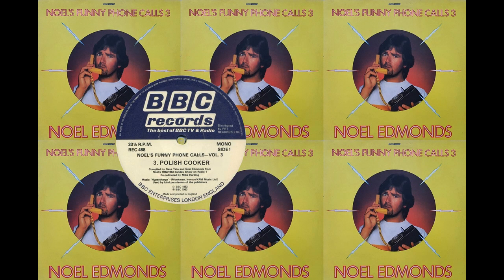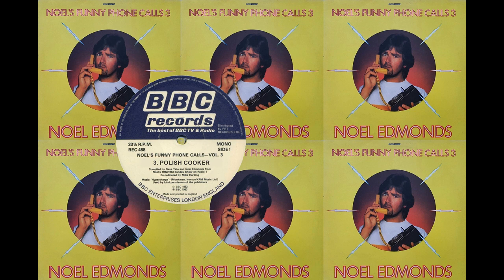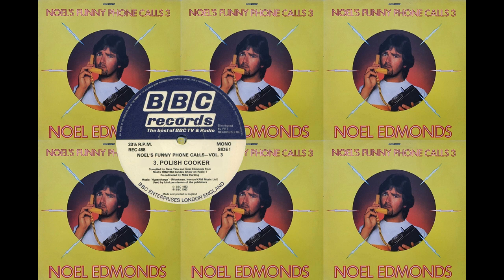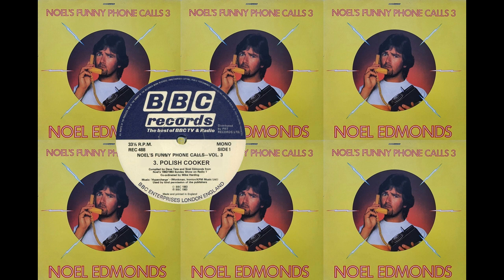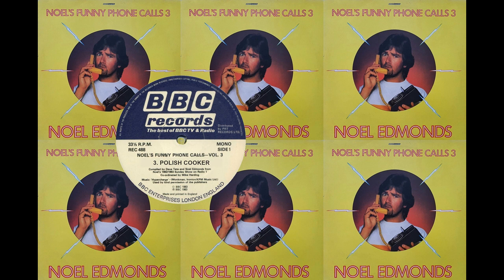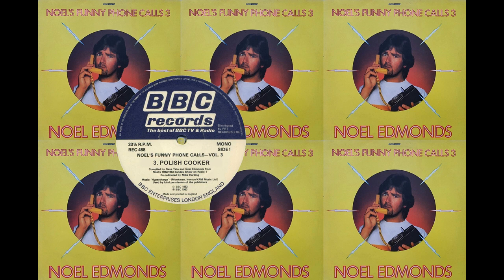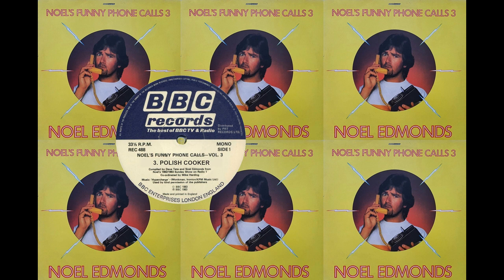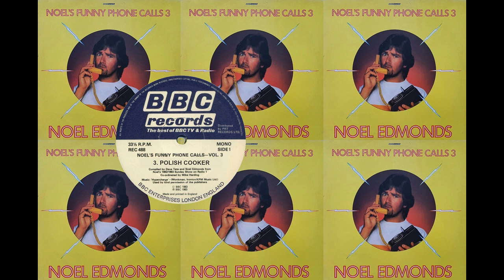Noel's Funny Phone Calls 3 - Polish Cooker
Side One - Track Three

BBC Records REC 488 MONO - Released in 1983

Noel Edmonds presents a compilation of prank phone calls which were broadcast on his Radio One Sunday Show in 1982/1983.

Compiled and produced by Noel Edmonds and Dave Tate, co-ordinated by Mike Harding, vinyl rip and upload by me!